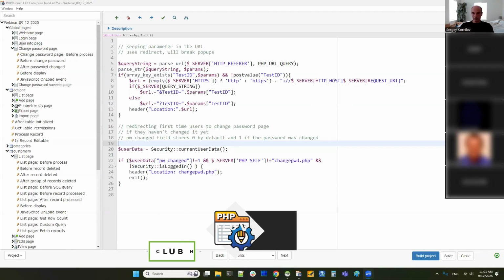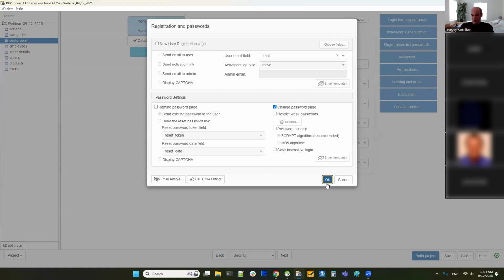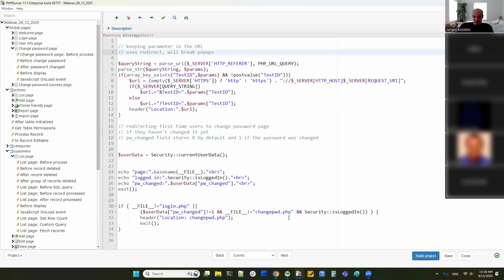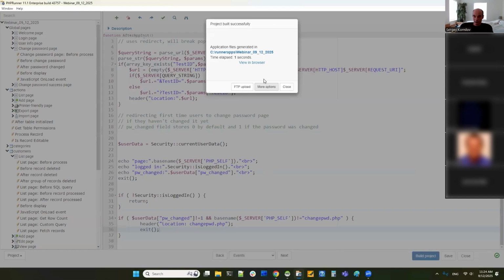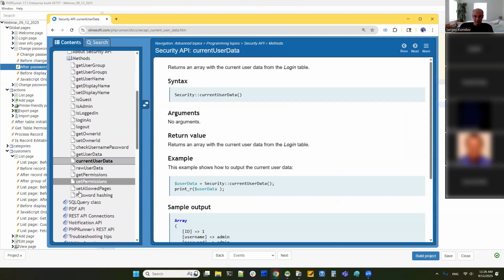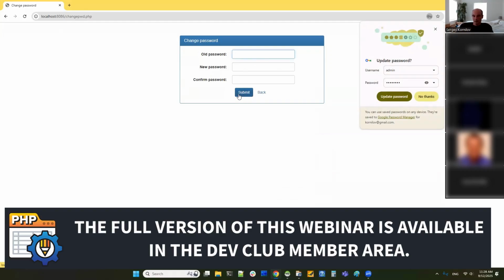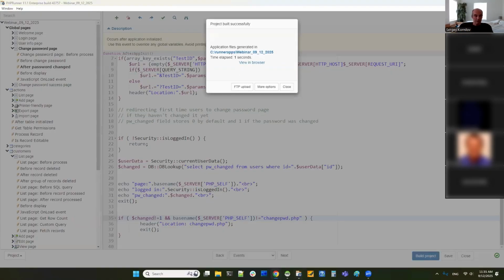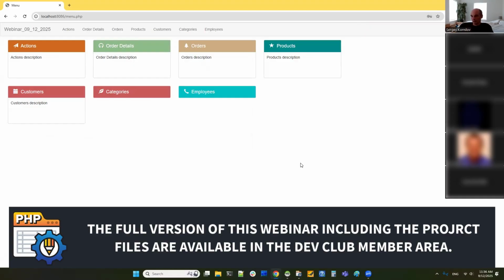HOW TO FORCE USERS TO CHANGE THEIR PASSWORDS AFTER THE FIRST LOGIN | XLINESOFT | DEV CLUB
More tips and tricks

1. Add a page in mobile mode, Edit as a checkbox in line with the label. (DevClub)
2. Make users change passwords after their first login. (This Tutorial)
3. Keeping parameters sent via URL across all pages. (DevClub)
4. Vertically merging fields with similar values and adding subtotals (DevClub)